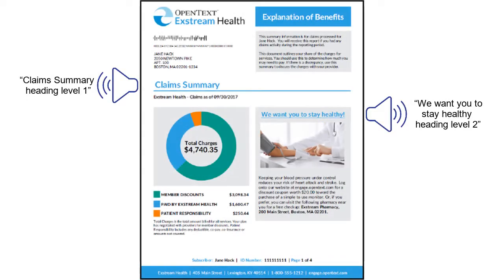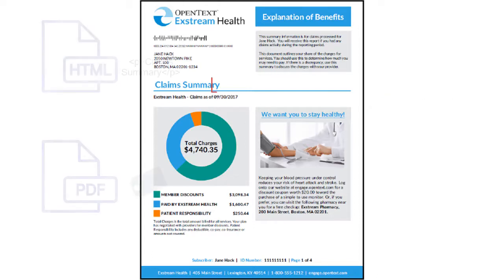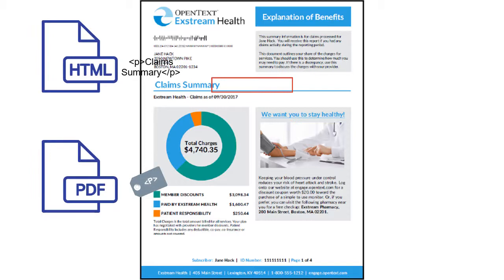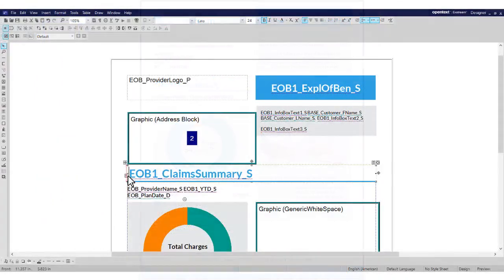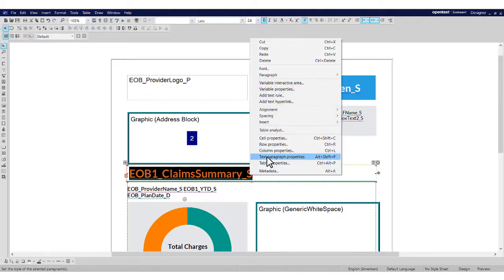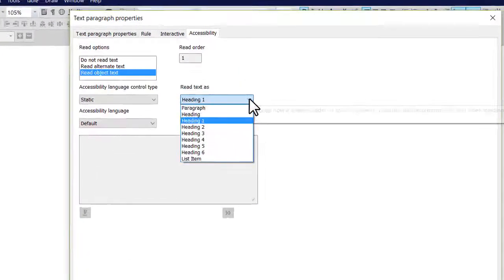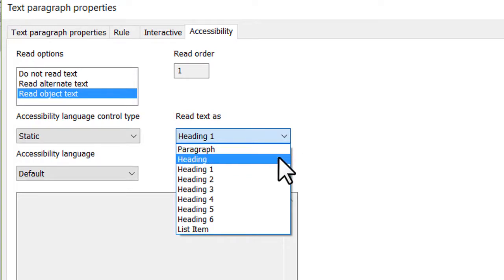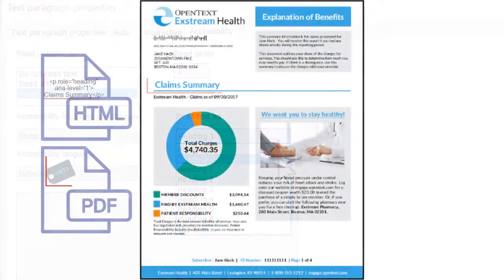Tagging headings | OpenText Exstream 16 Design and Production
Headings are useful for organizing content in documents. To help maintain that organization in accessible documents, learn how to mark text as headings in OpenText Exstream Design and Production.